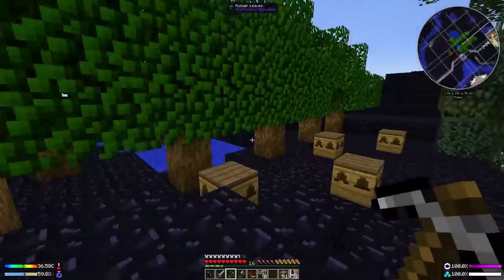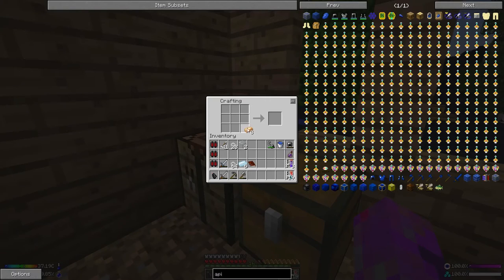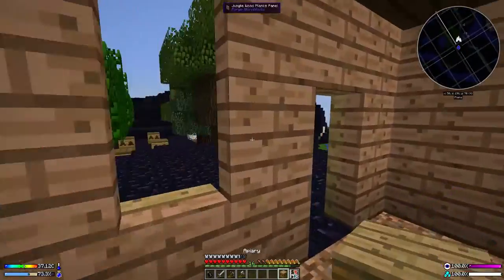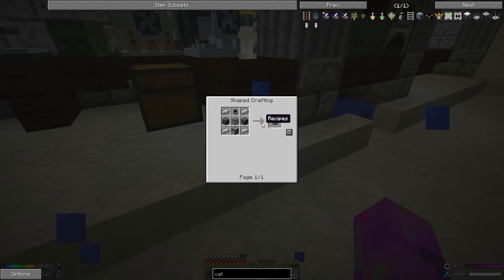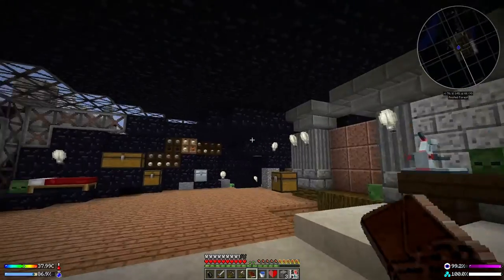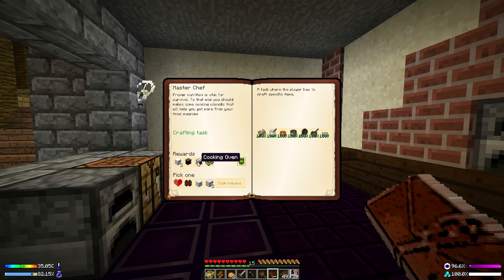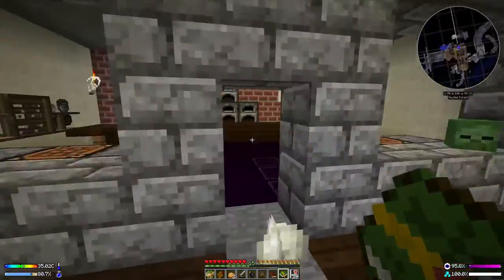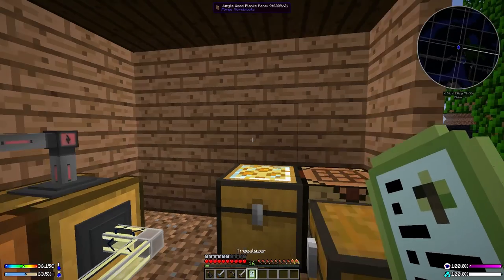Minecraft: Post Finem 19 - Cooking with Bees